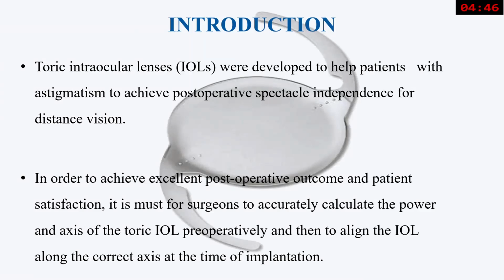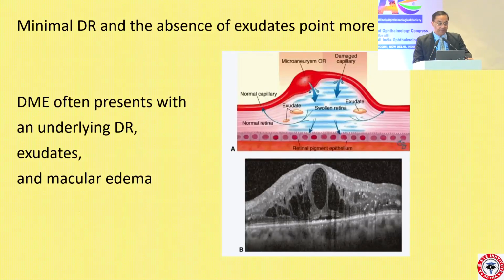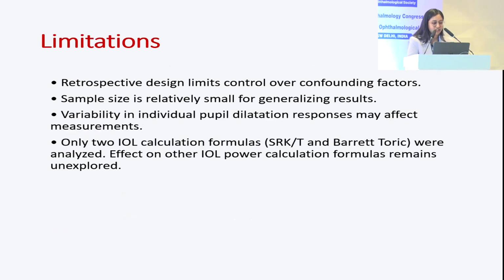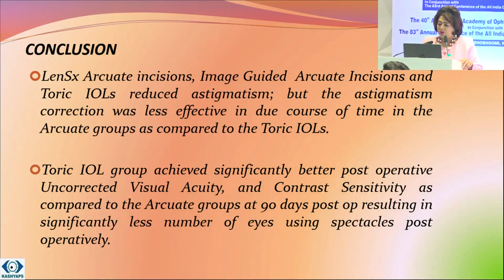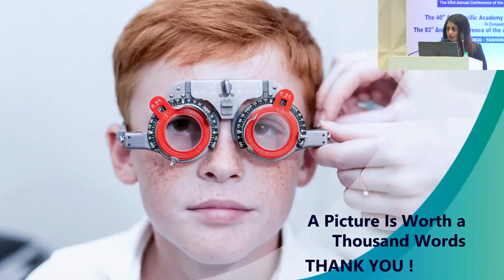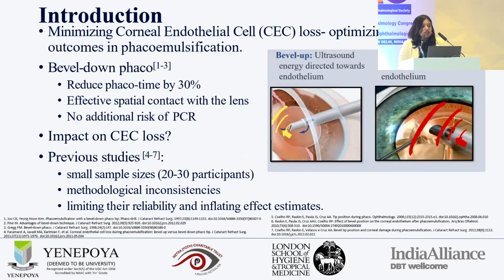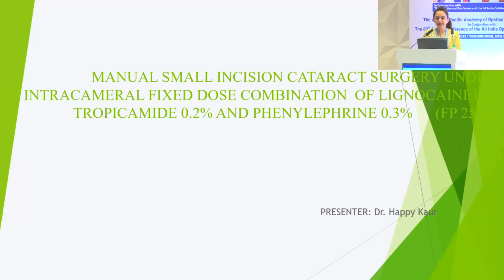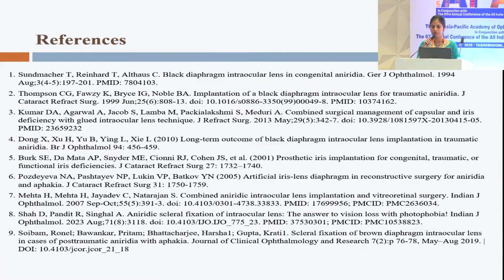AIOS2025-Free Paper Cataract II